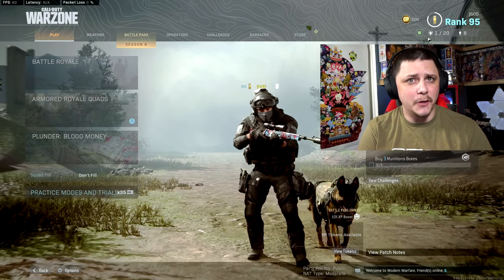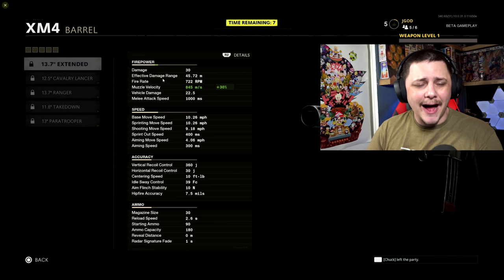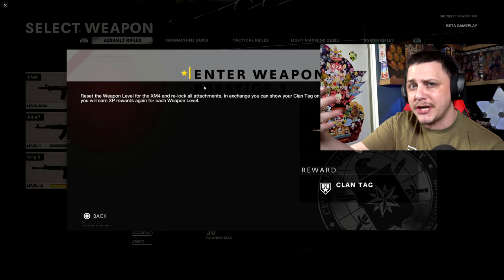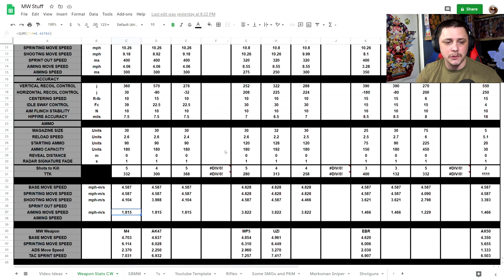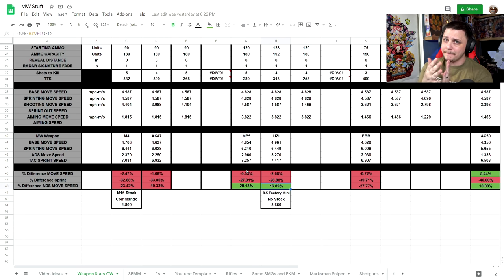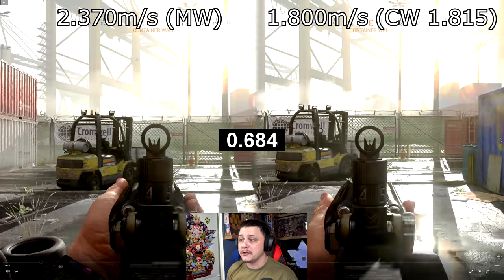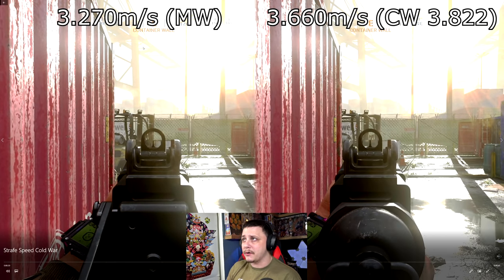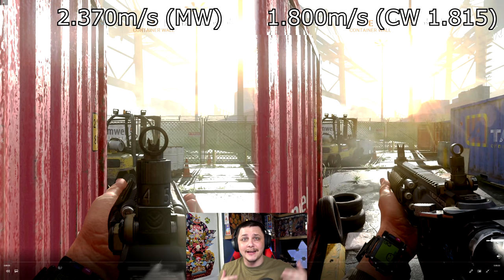How Will Cold War Weapons Compare to Modern Warfare Weapons in Warzone | Cod BR Tips | JGOD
I explain how the Weapons from Black Ops Cold War Stack Up vs the Weapons of Call of Duty Modern Warfare, and how they could fin into Warzone.

Check out my Streams (Charity Stream From 12-2pm PST Oct 13th 2020)

Partner Discounts Using Code "JGOD":
Gfuel Energy Products:

My Gear:
1440p144hz Monitor
1080p144hz Monitor

Connect with JGOD Online:
Like JGOD Gaming on Facebook: